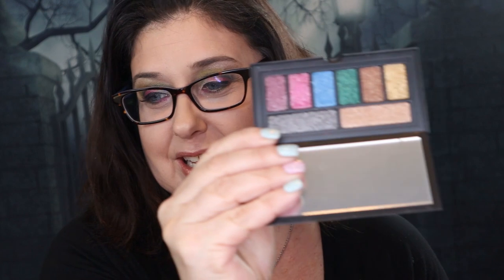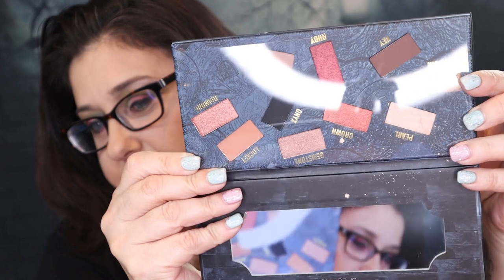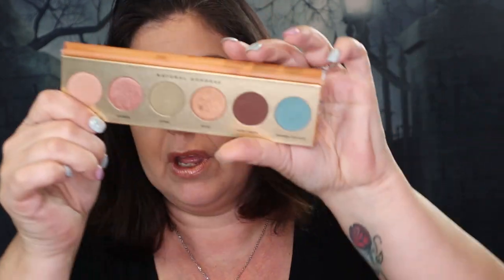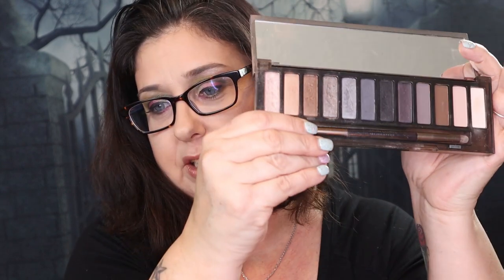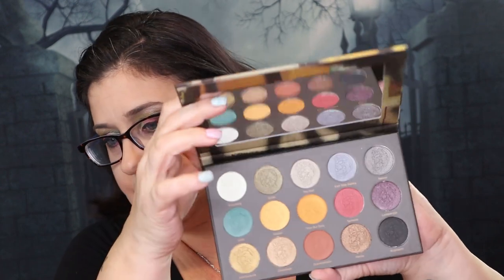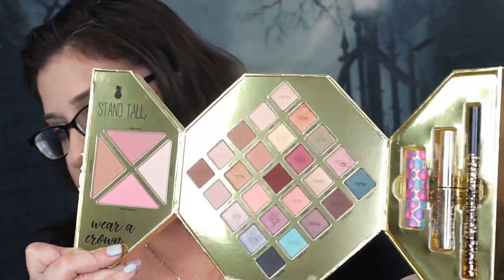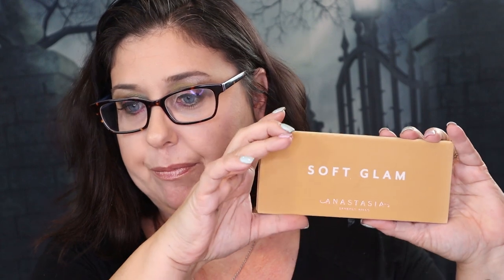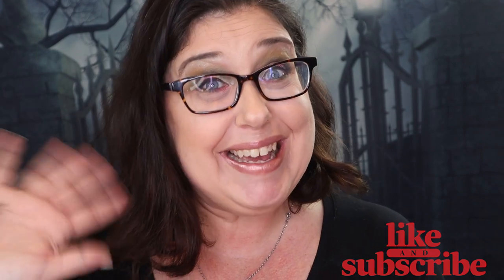EYESHADOW PALETTE COLLECTION 2020!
Hi everyone! Today I am sharing my eyeshadow palette collection 2020! Let me know if you want to see a video on the rest of my makeup collection.